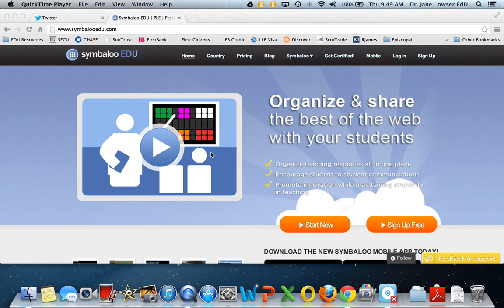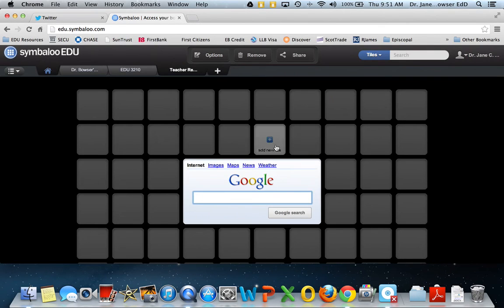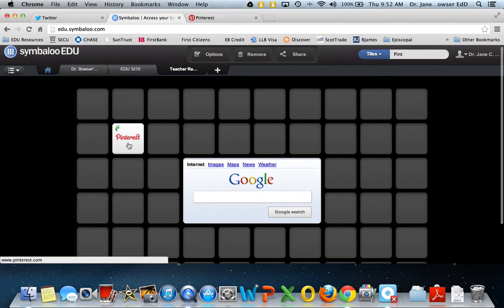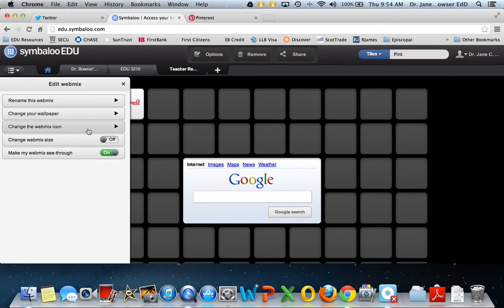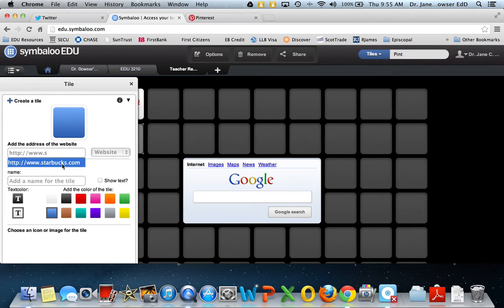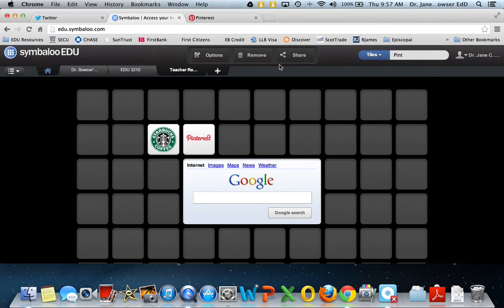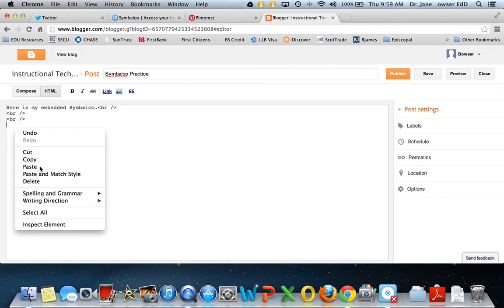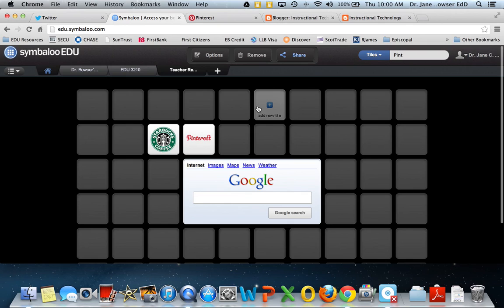Symbaloo Intro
Brief introduction to the use of Symbaloo.